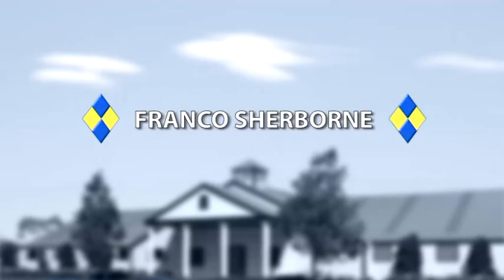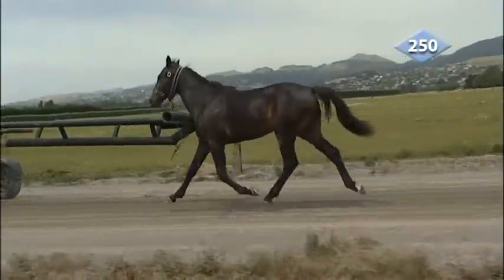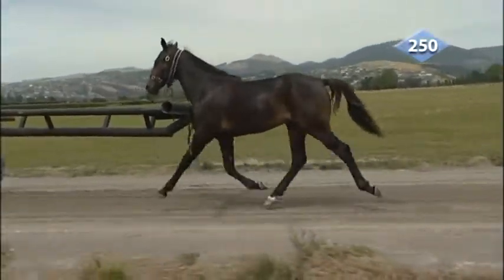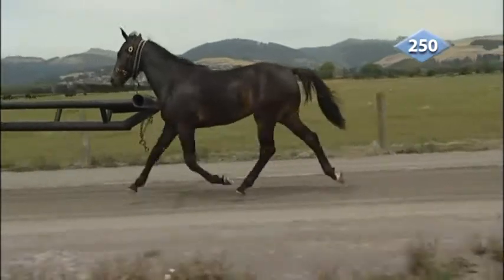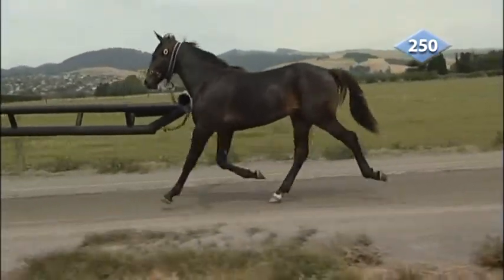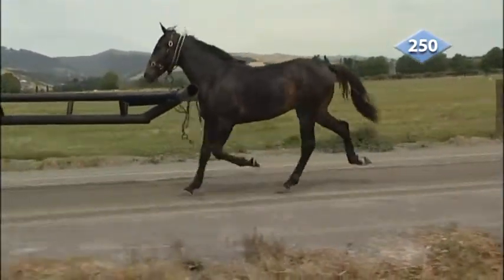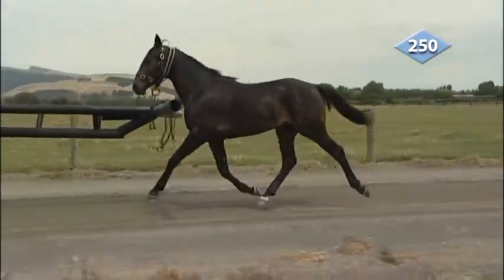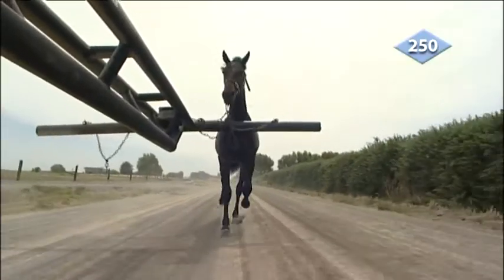250 Franco Sherborne (Colt)